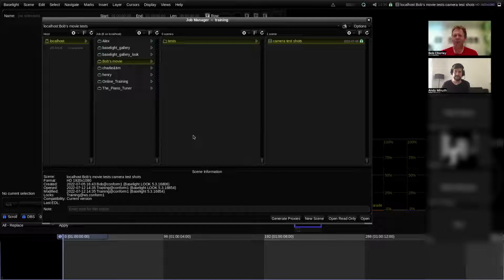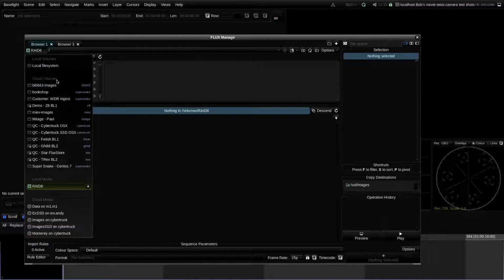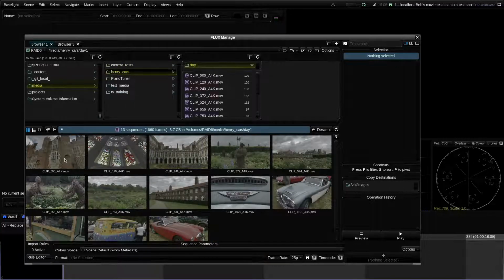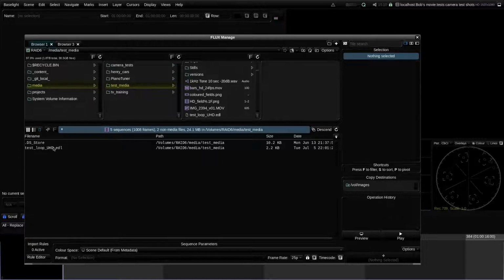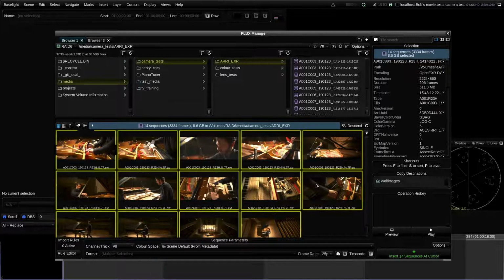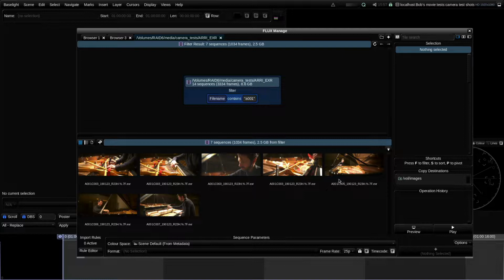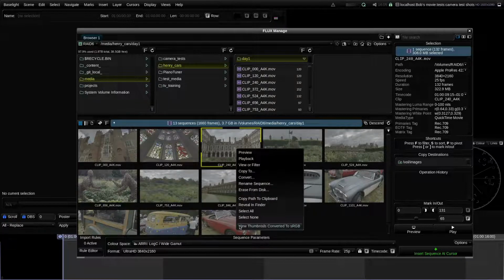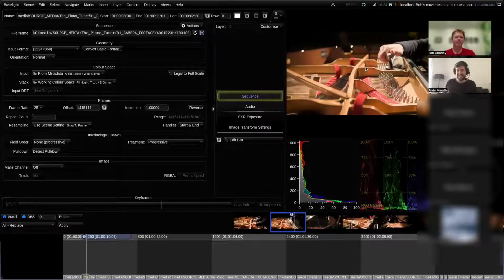0301 - Importing Media with FLUX Manage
Using FLUX Manage to browse and preview media files before adding them to a scene in Baselight